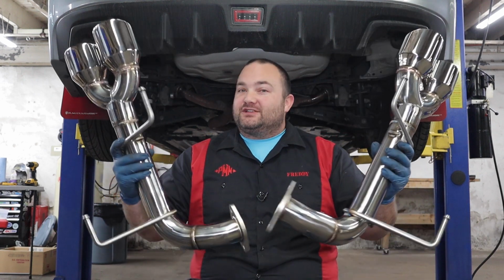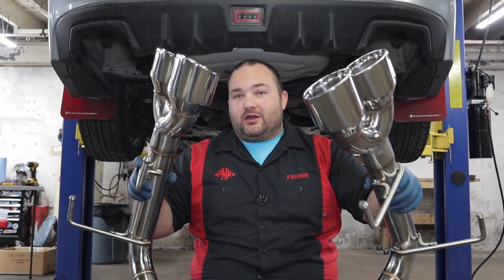Subaru WRX Axle Back Muffler Delete installation and sound | 2015-2021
Freddy shows you how to easily install an Axle Back Muffler Delete for the 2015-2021 Subaru WRX and shows you how it sounds
Axle back kit used
Exhaust hanger tool
PMM stores:

Tools that you NEED
►Life changing articulating borescope
►Fantastic head lamp
►POWER PROBE
►OBD2 (VERY POWERFUL) scanner